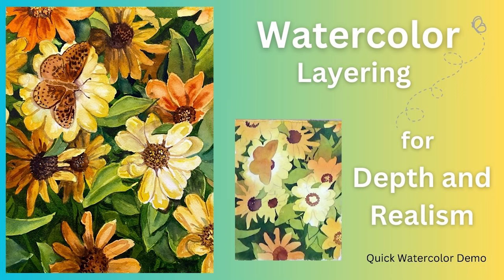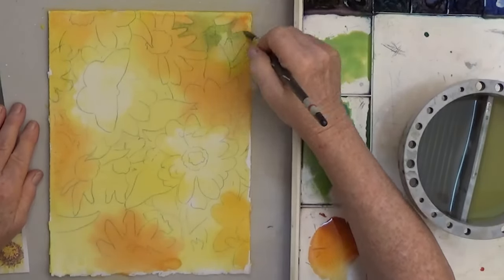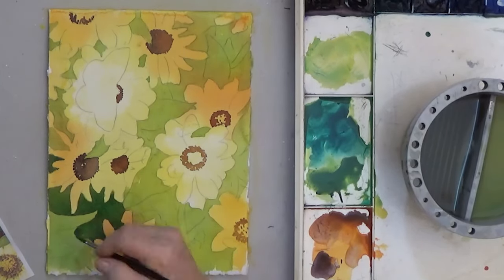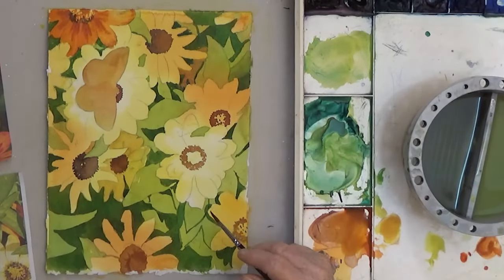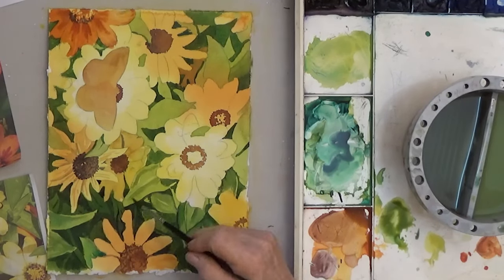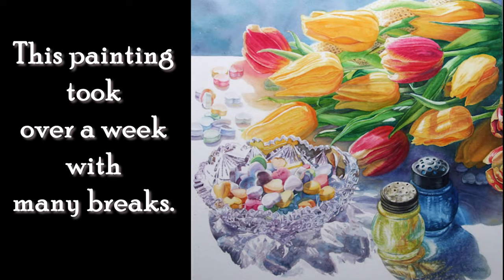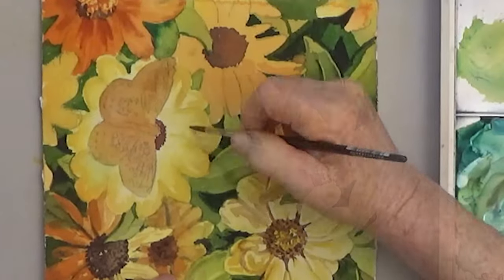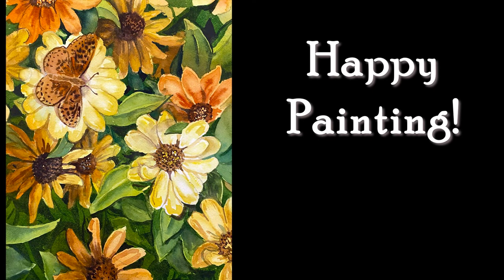Watercolor Flowers - Layering Watercolor for Easy Depth and Realism - Zinnia with Butterfly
Layering Watercolor is an easy method to achieve depth and realism in your watercolor flowers, like this zinnia with butterfly. Lots of great tips on easy ways to paint watercolor and pit falls to avoid. Gain a better understanding of painting with this fast forward watercolor painting demo.

Deb Watson is a self taught artist who showed artist talent at an early age but was discouraged by her parents. She became a full time nurse and mother but continued painting as a hobby. When Deb's paintings started winning awards and being featured in books and magazines, she became a full time artist and teacher.

4PDR1DBAWOVDWKJX
ZWRKC9NQEJZYBFPH